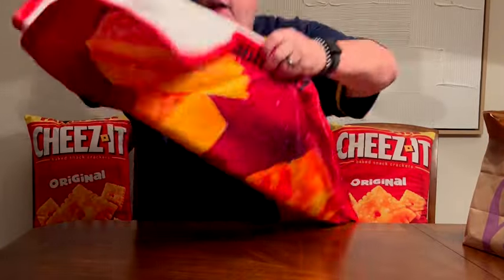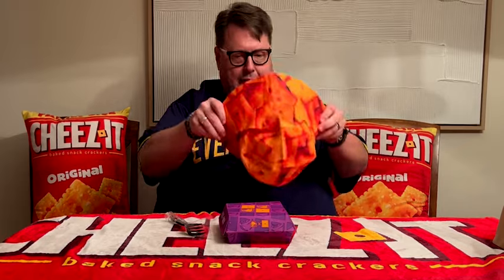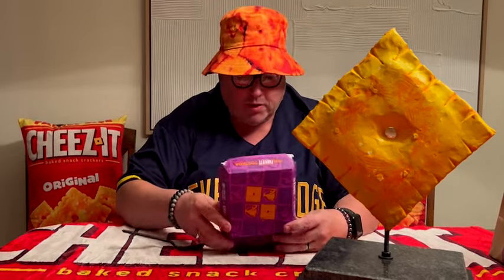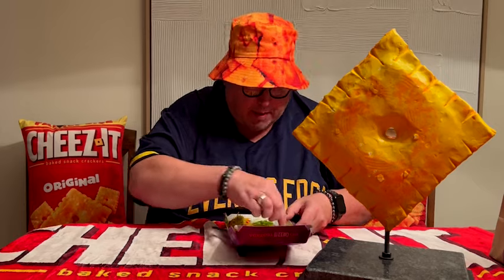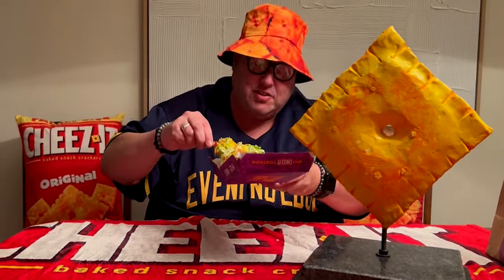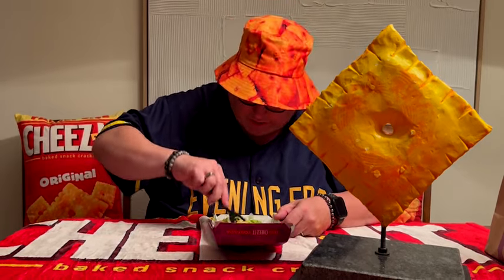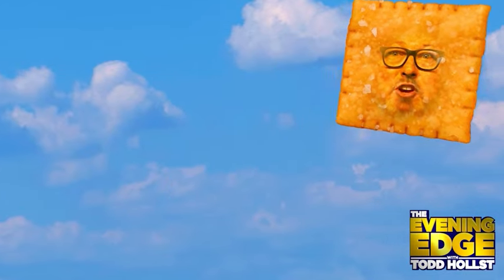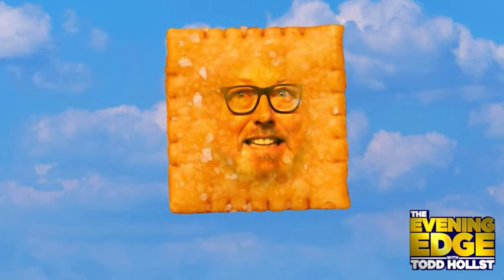EveningEdgeTodd tries the Taco Bell Big CHEEZ-It Tostado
CHEEZ-IT UP IN HERE AT TACO BELL.